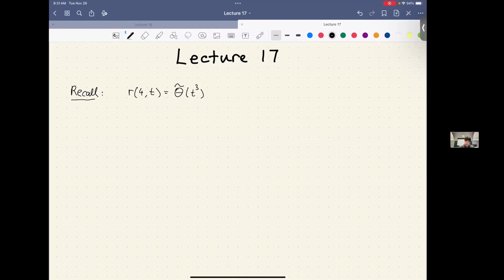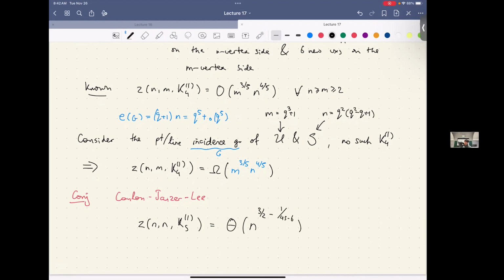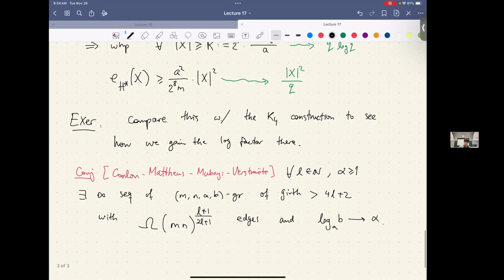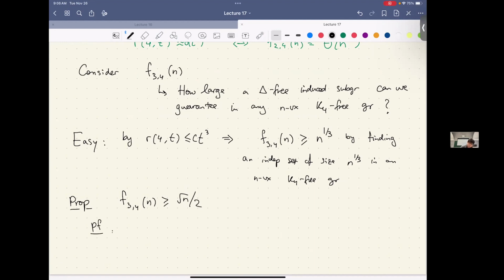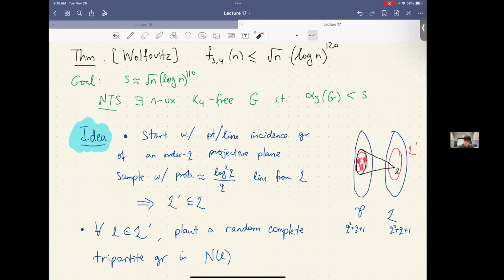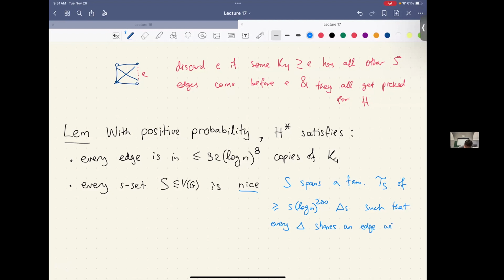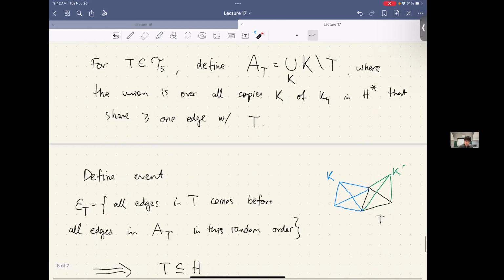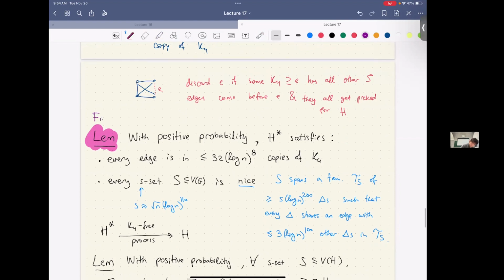24.11.26, Hong Liu, Extremal Combinatorics: Lecture 17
November 26 2024, Tuesday @ 9:30AM -11:00AM KST
Zoom

SPEAKER
Hong Liu
IBS ECOPRO